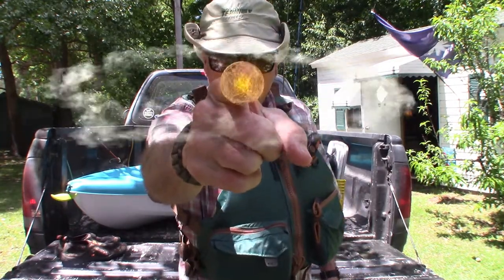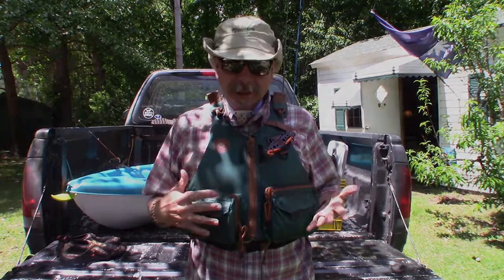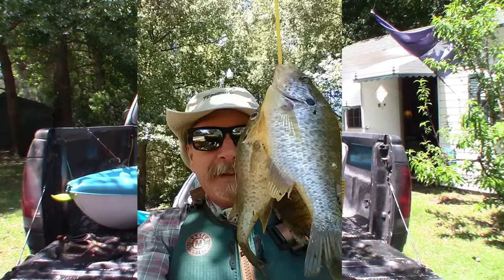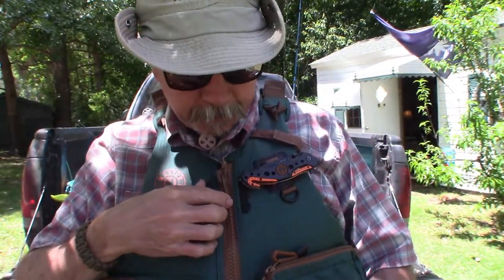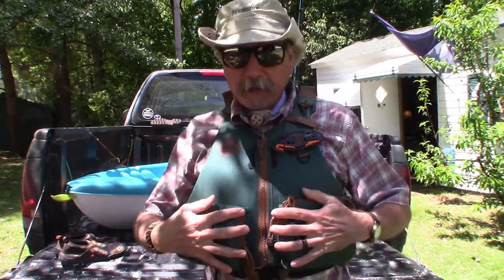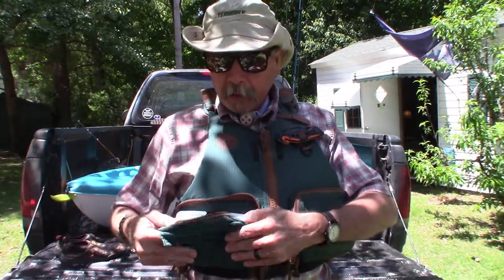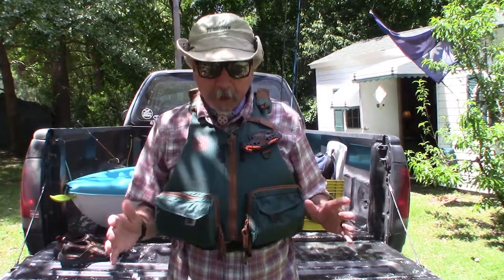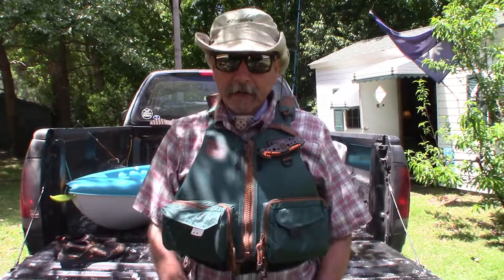Master Sportsman PFD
This is a review of my new Master Sportsman Paddling PFD. A great product that I recommend.